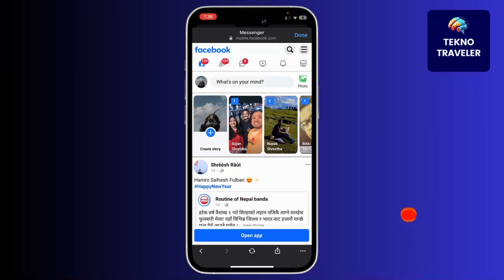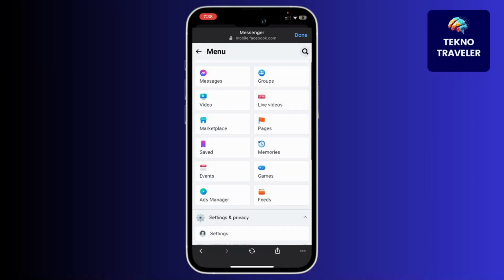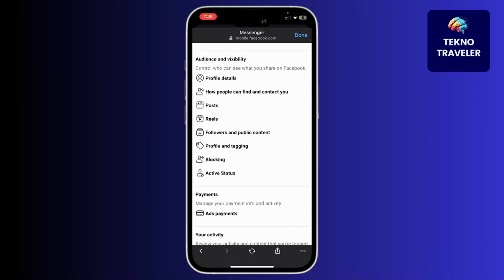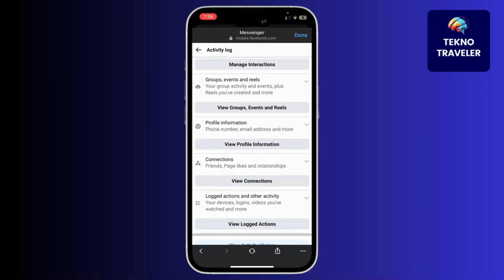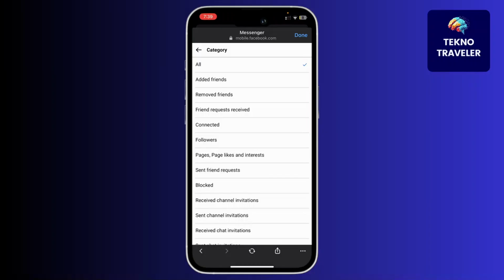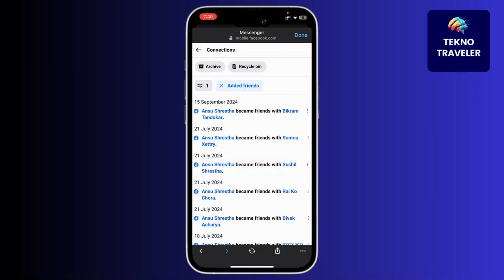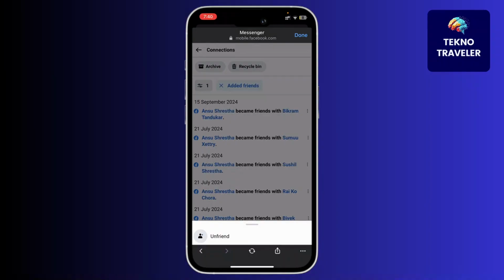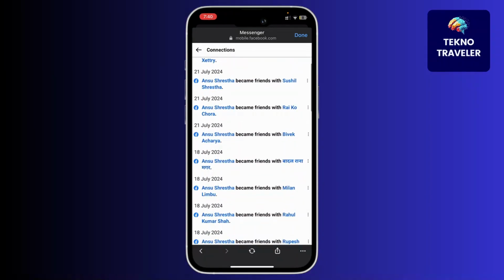How to Unfriend All Facebook Friends at Once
Welcome to our easy step-by-step guide on "How to Unfriend All Facebook Friends at Once"! If you want to quickly clean up your Facebook friends list or start fresh without manually removing friends one by one, this video is perfect for you. We'll show you how to unfriend multiple or all friends at once using different methods and tools, so you can efficiently manage your Facebook connections. Whether you want to protect your privacy or just declutter your social network, these tips will save you time and effort.

What you'll learn:

How to unfriend all Facebook friends quickly

Methods to remove multiple friends at once

Using browser extensions or scripts safely

Alternatives if you don’t want to lose all friends at once

How to manage your Facebook friends list efficiently